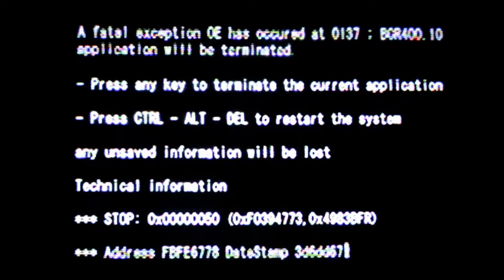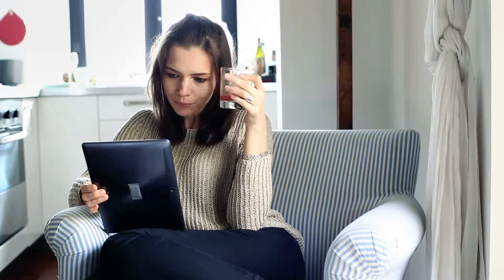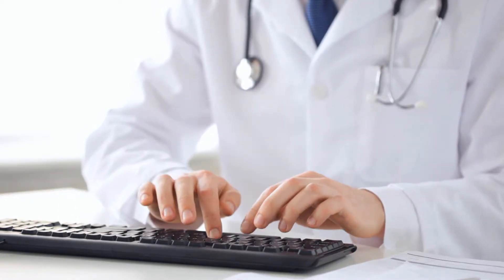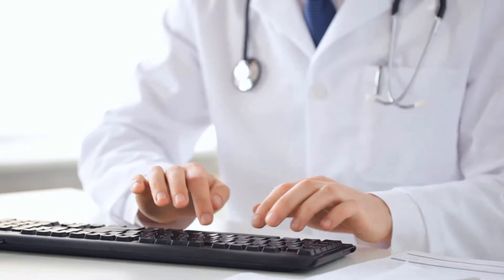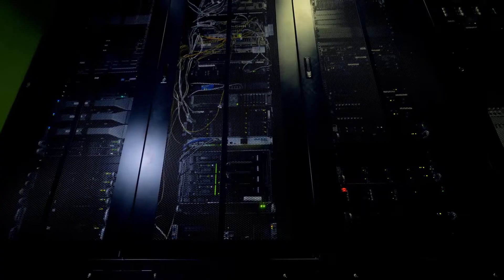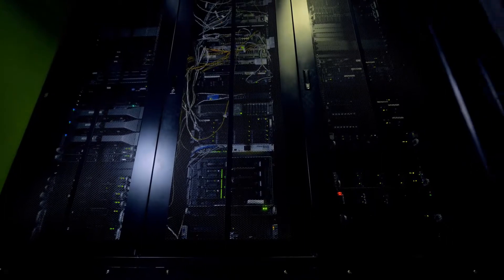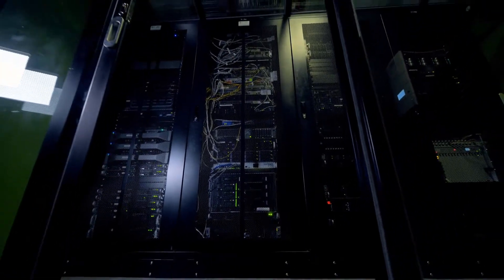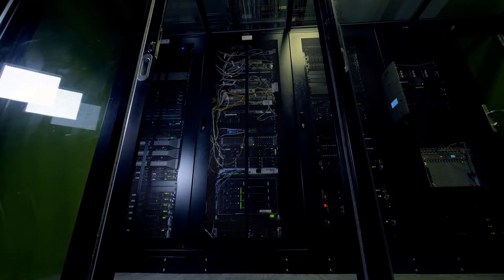What is a Single-User Operating System?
A single-user operating system is a type of operating system (OS) that is developed and intended for use on a computer or similar machine that will only have a single user at any given time. This is the most common type of OS used on a home computer, as well as on computers in offices and other work environments. There are two general types of single-user systems: single task and multitasking systems. Though this OS can be connected to other systems through a network, it is still truly only used by a single person and is different than a multi-user OS.